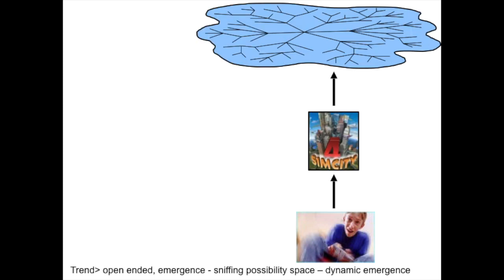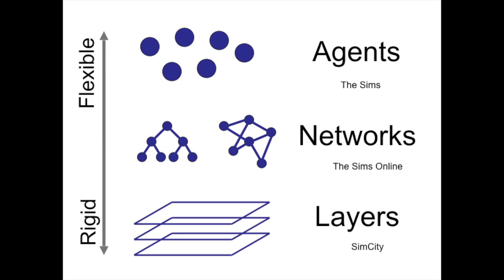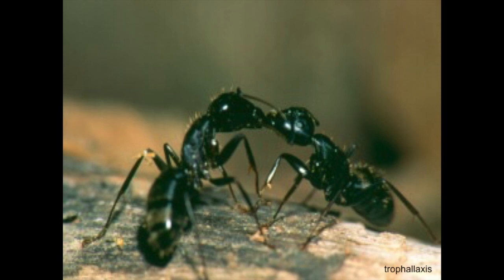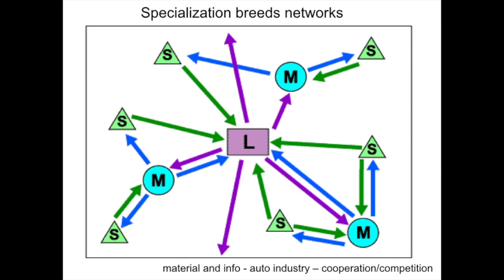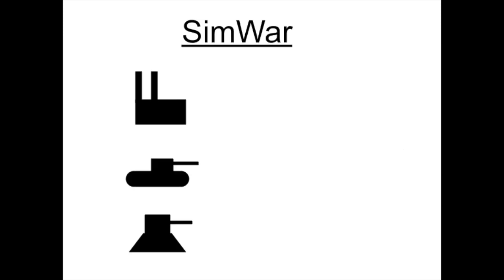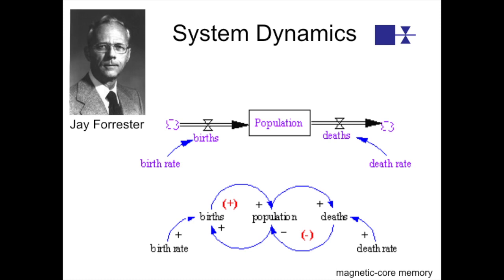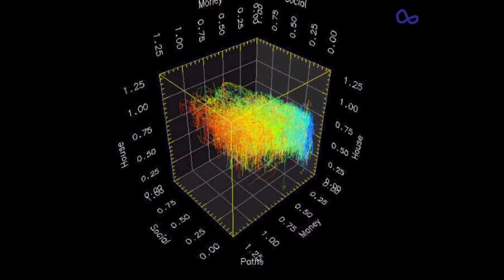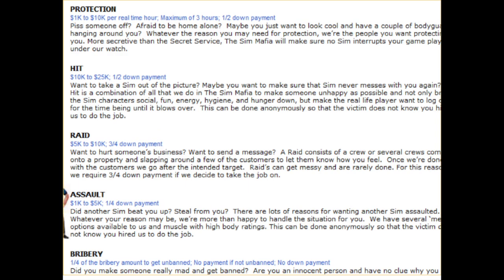Will Wright's Dynamics for Designers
In this GDC 2003 talk, SimCity creator Will Wright explores systems and emergent design with information that should prove useful for developers of all stripes. This is an updated version of Wright's talk, that syncs together the audio and slides from the GDC Vault. Video edited by Jeff Lindsay